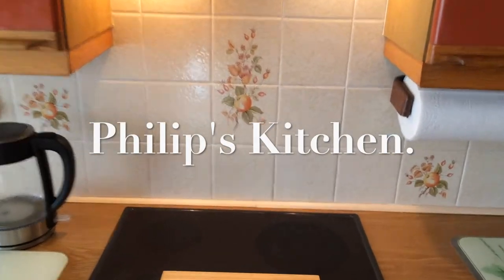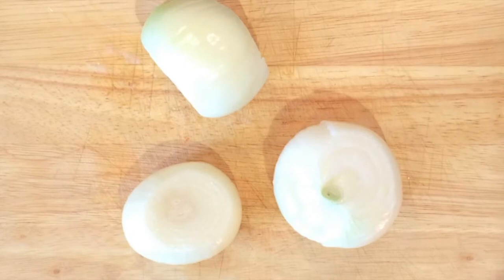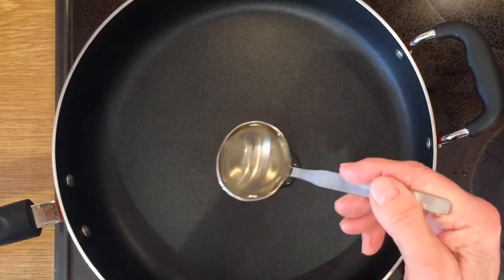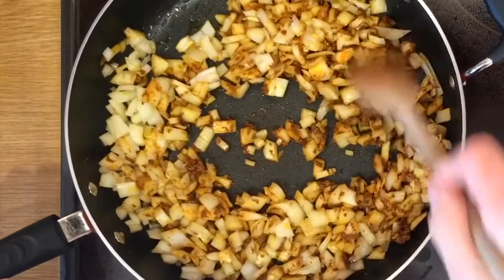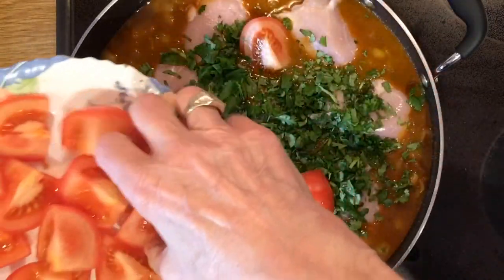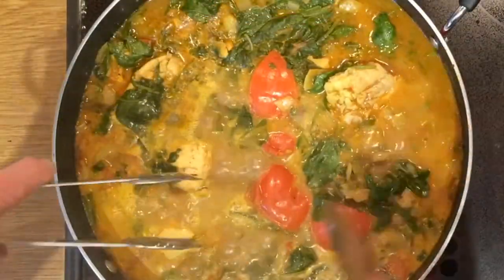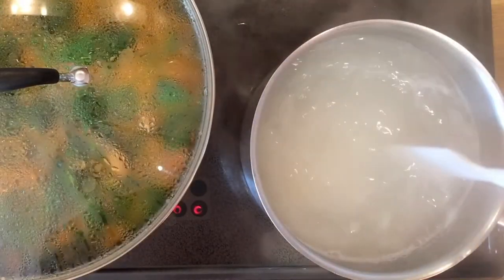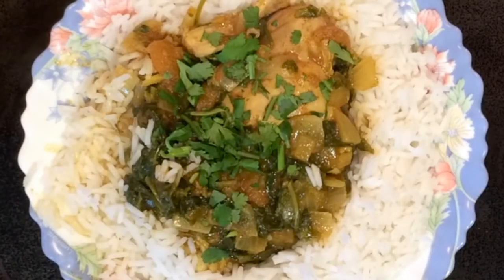Mild Chicken Curry - quick and easy to prepare and also very tasty.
An easy way to cook a very tasty mild curry.